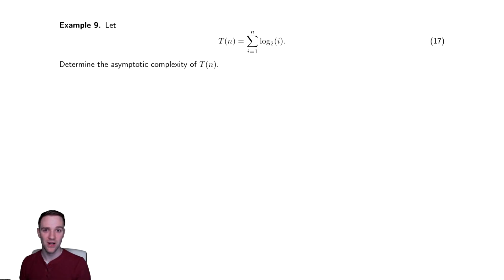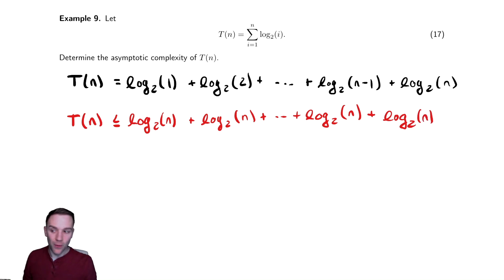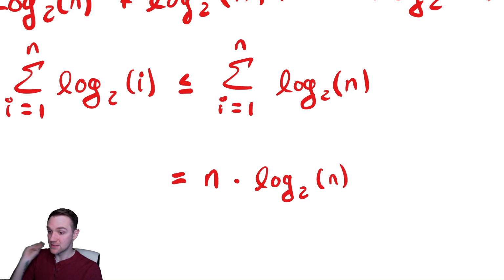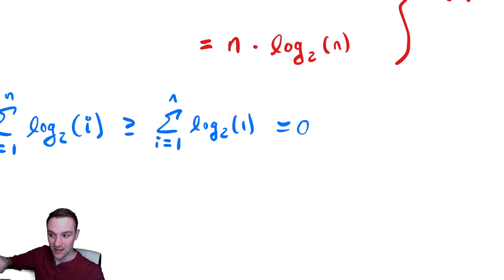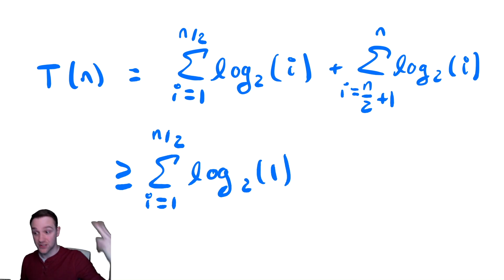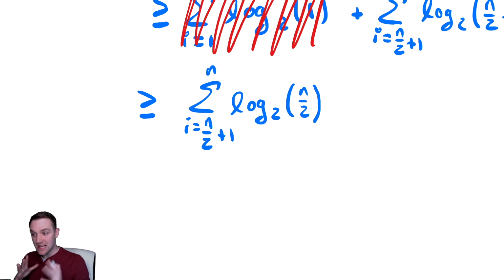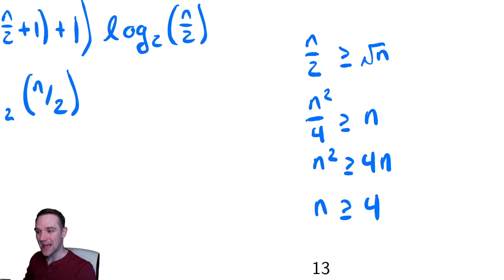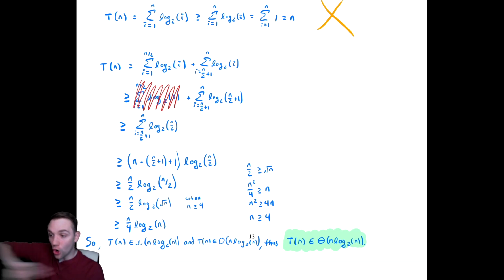Summations 12 Bounding an Increasing Non Geometric Summation